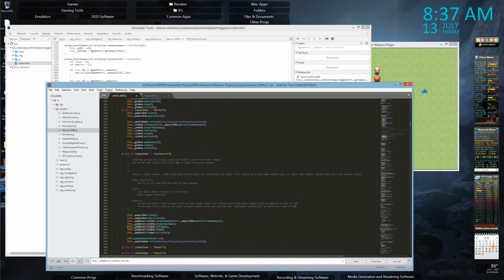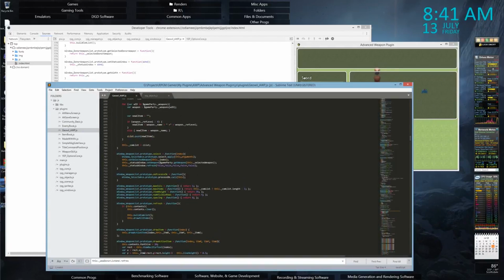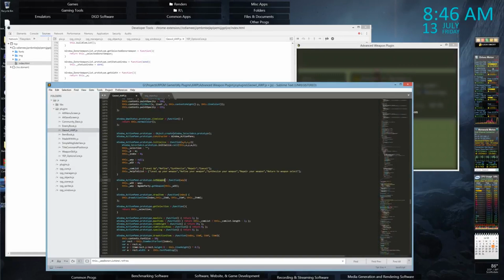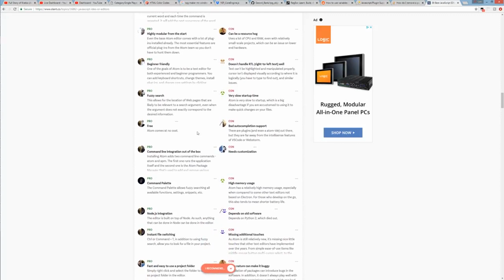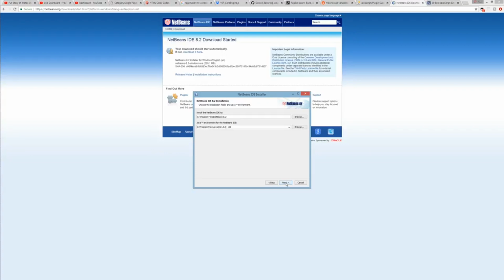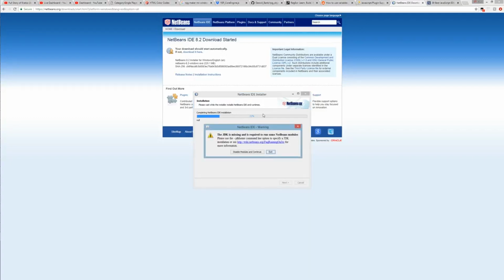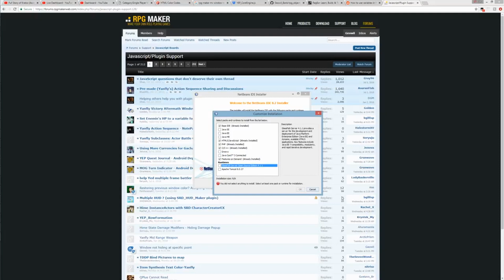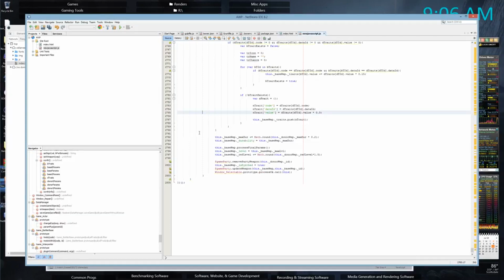Legend of Emilar Game Dev: 7/13/18 Part 5